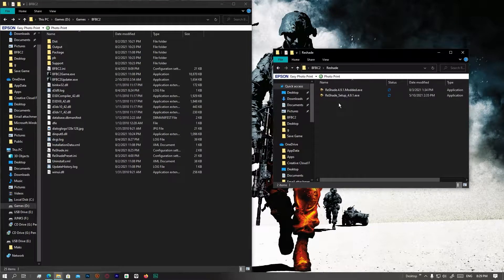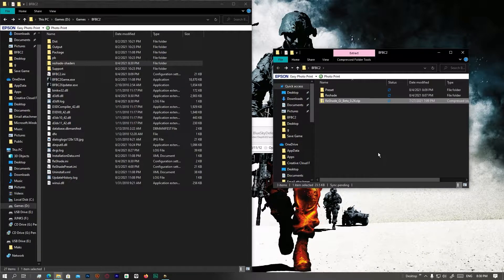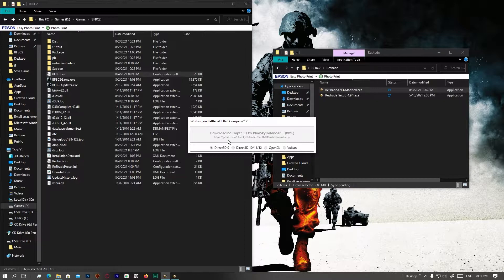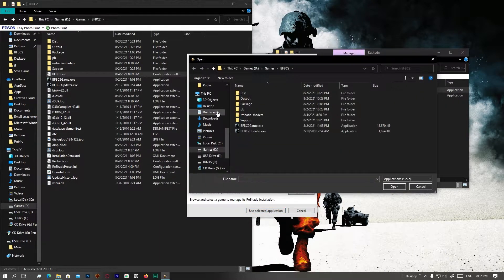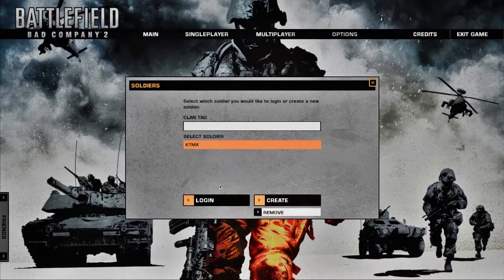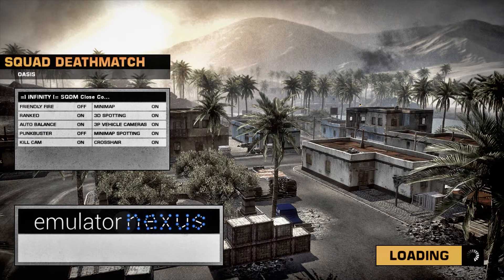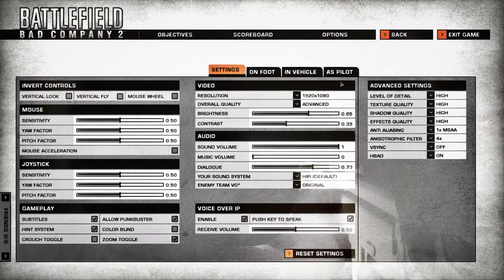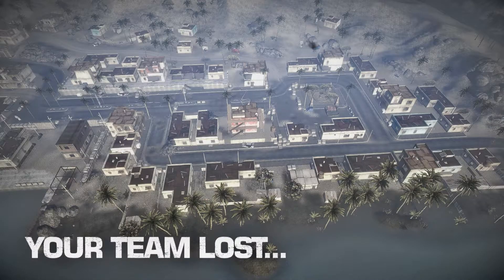How to Install Ray Tracing RTGI Graphics Mod Battlefield Bad Company 2